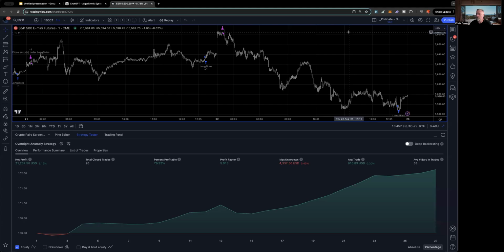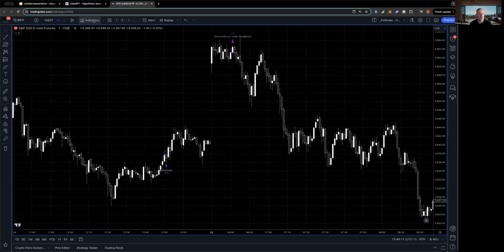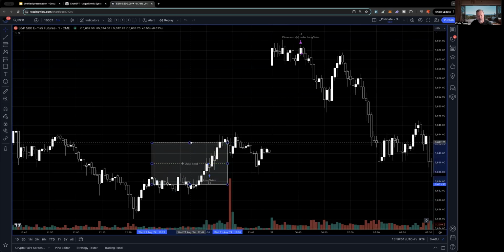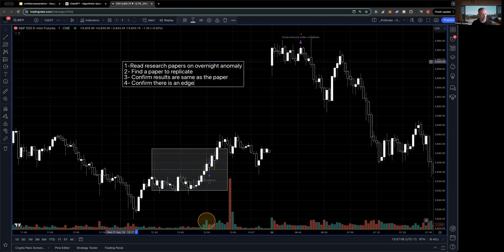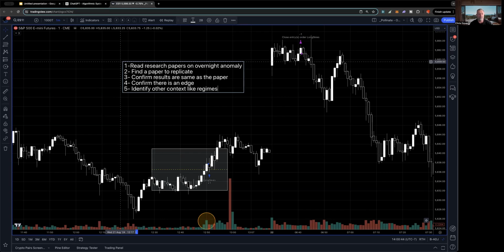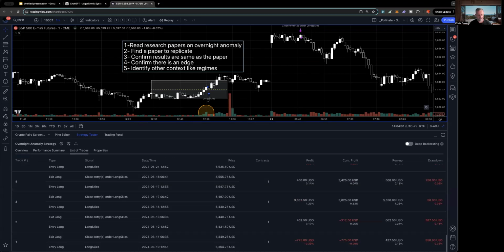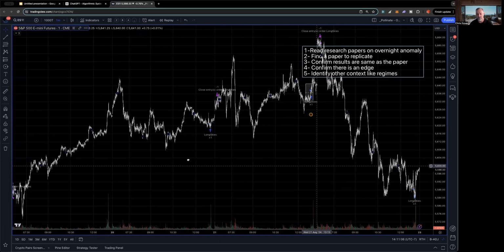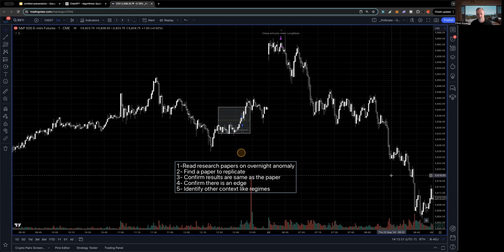How I trade the $SPY Overnight Gap strategy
How I trade the overnight gap strategy for $SPY